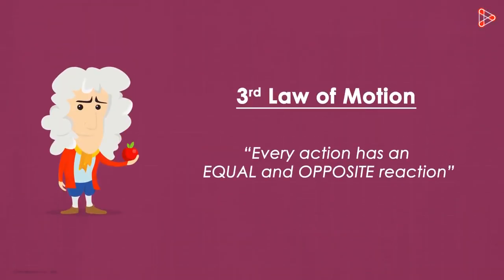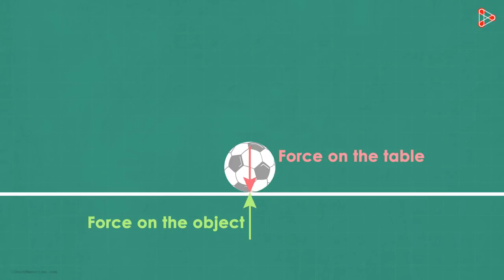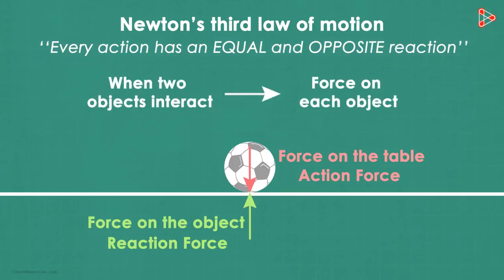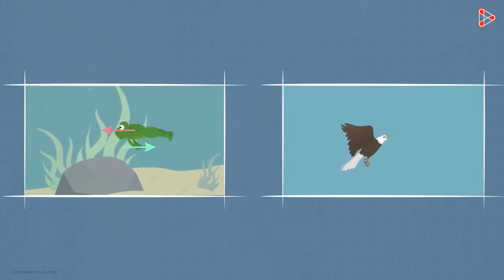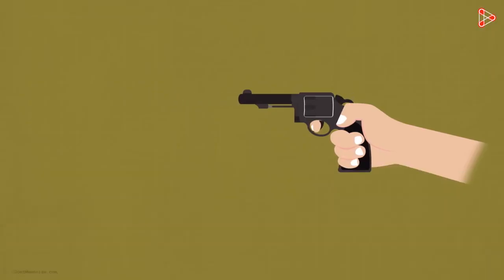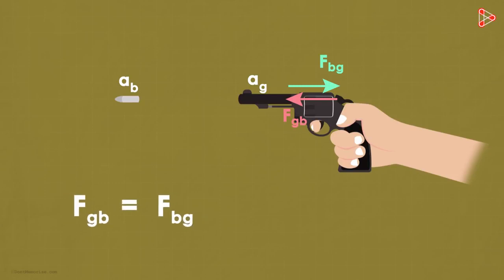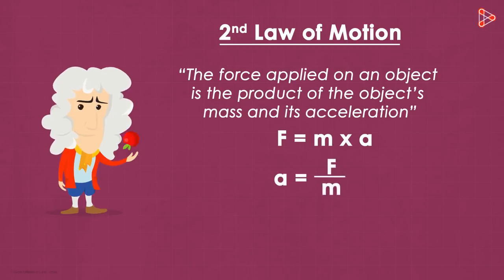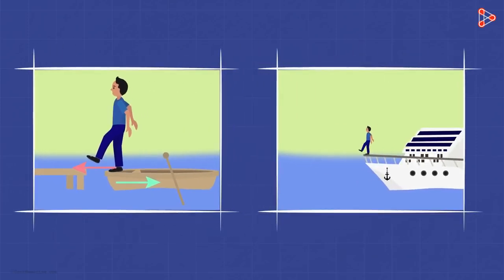newton's third law of motion|physics|action reaction forces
this video is about newton's third law of motion which tells us about action and reaction forces.